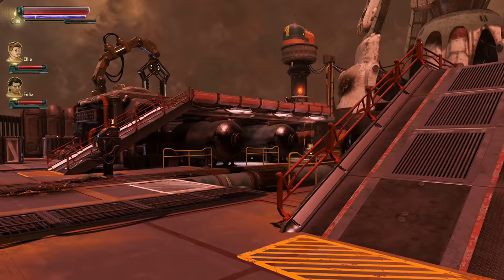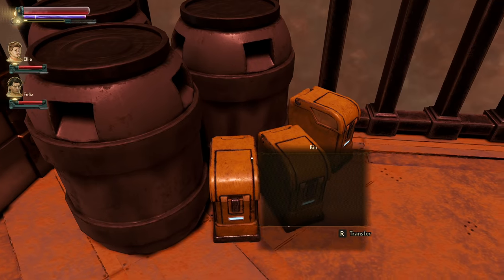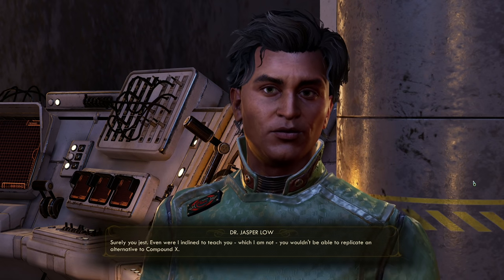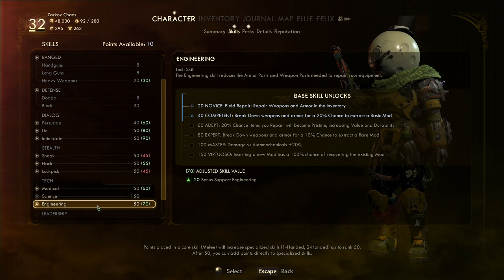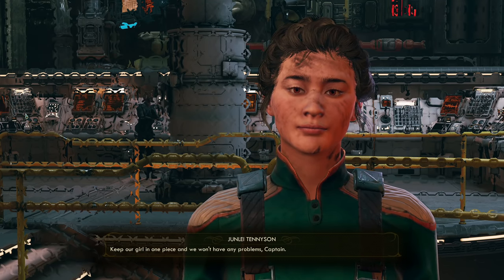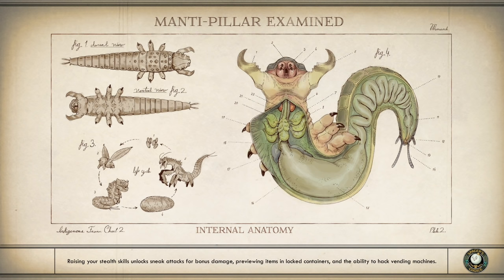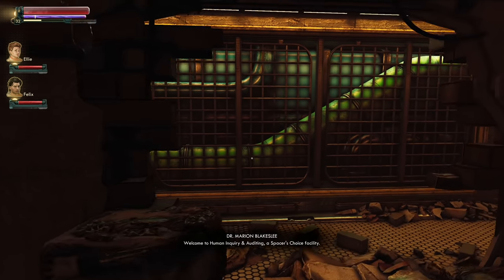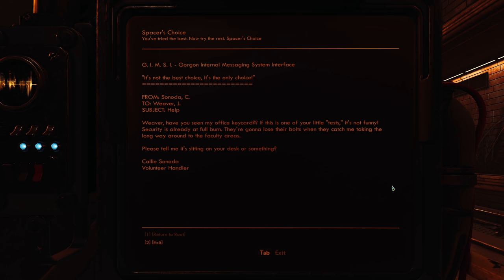Peril On Gorgon (TOW DLC) #12 : Meet The Medic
Blind play through of The Outer Worlds DLC - Peril On Gorgon on Hard difficulty.

Watch the character creation and early game play of this new character from the LIVE stream